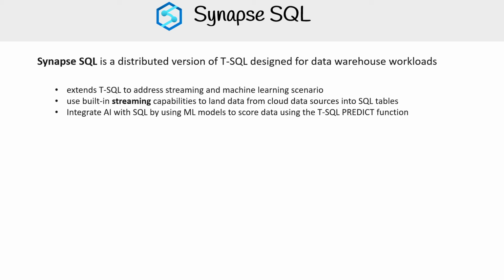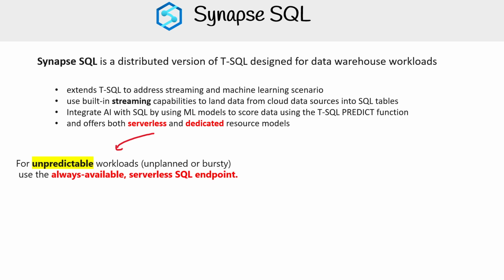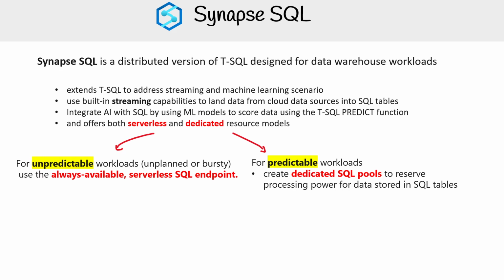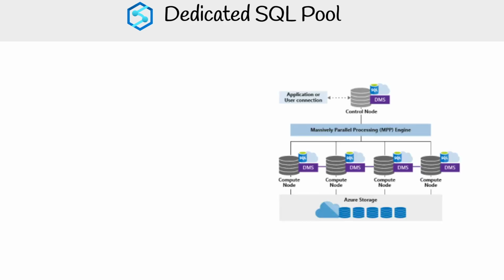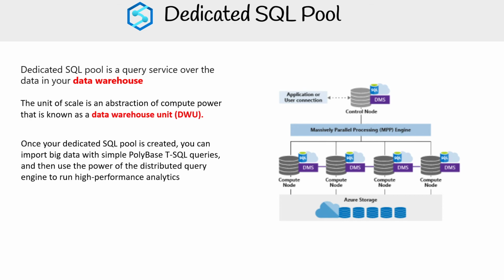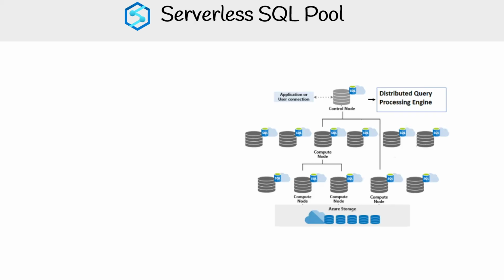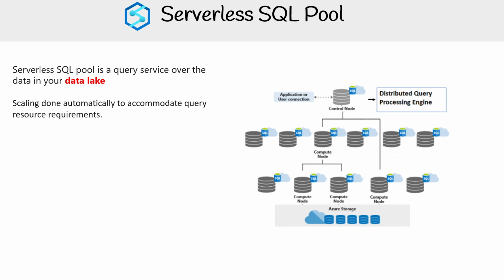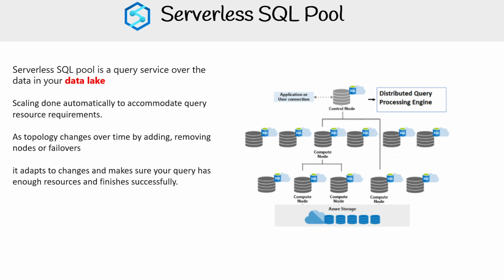DP 900 — Sypanse SQL and pools